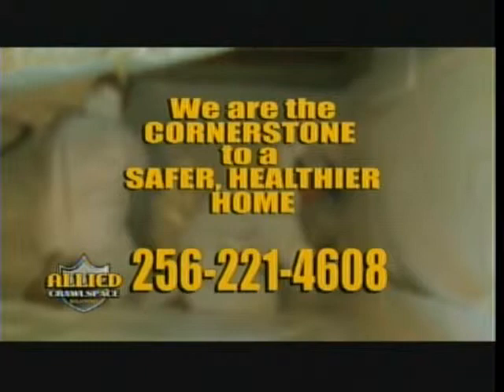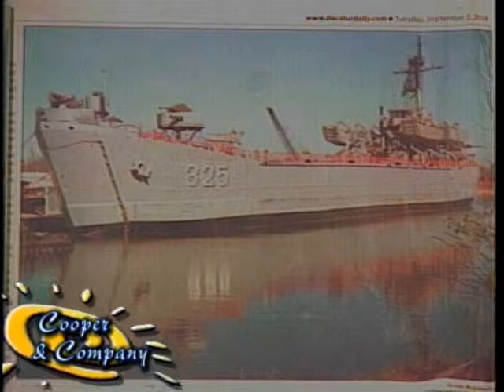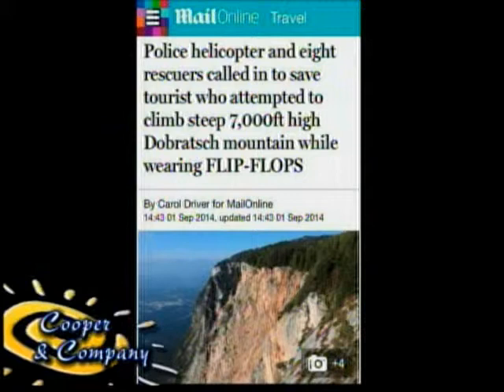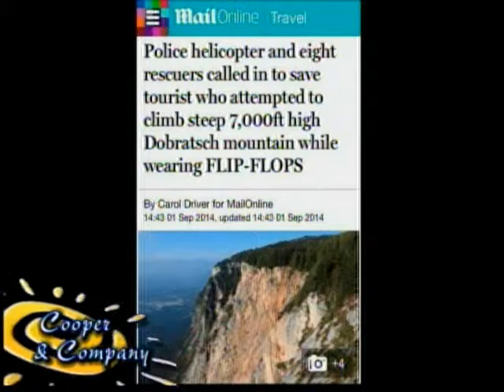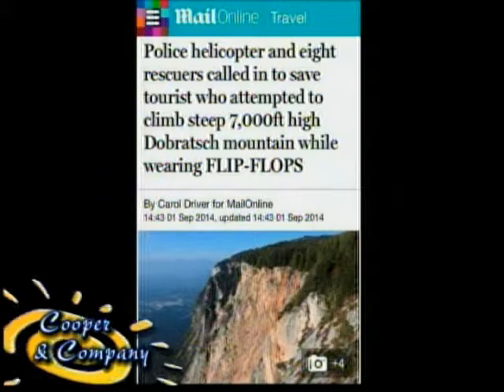Tom McAlister 9 2 14